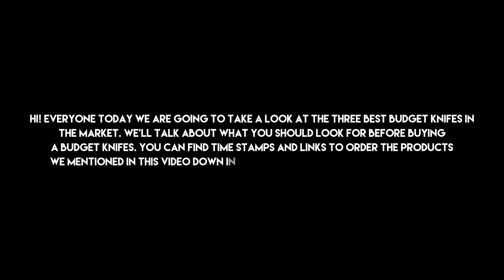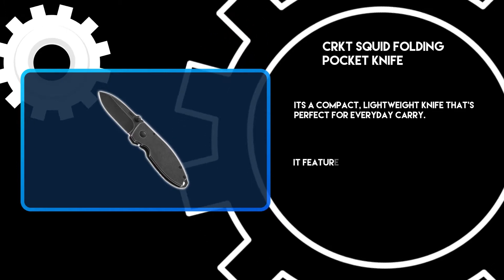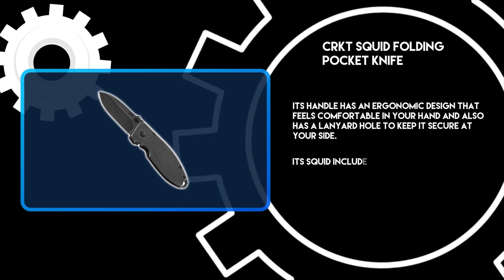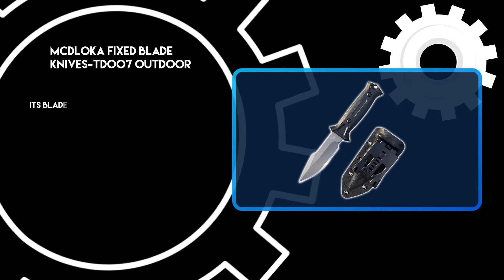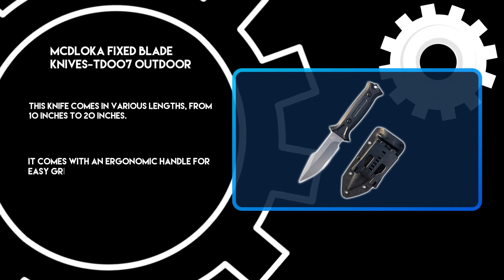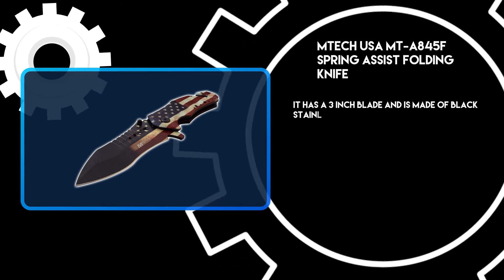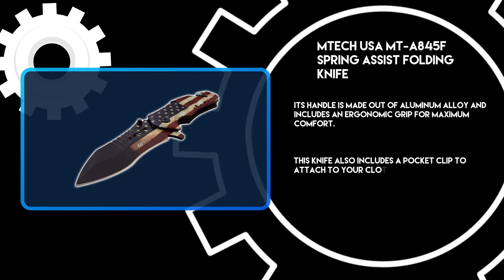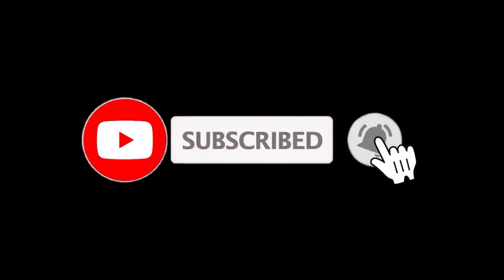Best Budget Knifes Reviews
Follow the links given below to check the product prices:

MTech USA MT-A845F Spring Assist Folding Knifes:

MCDLOKA Fixed Blade Knives-TD007 Outdoors:

CRKT Squid Folding Pocket Knifes:

0:00​​ Best Budget Knifes Reviews
0:22 CRKT Squid Folding Pocket Knifes
01:01 MCDLOKA Fixed Blade Knives-TD007 Outdoors
01:33 MTech USA MT-A845F Spring Assist Folding Knifes
02:08 Closing Remarks & Subscribe To Our Channel